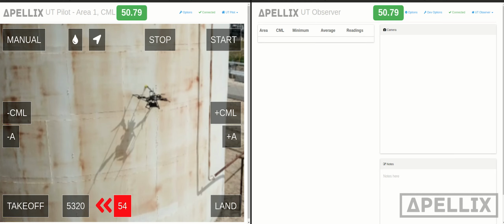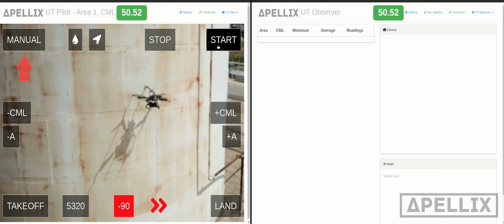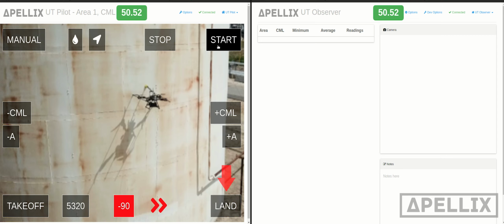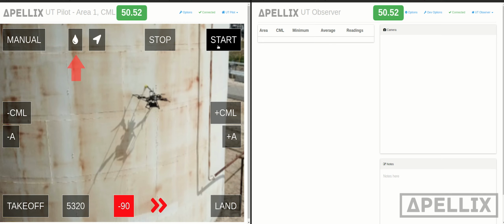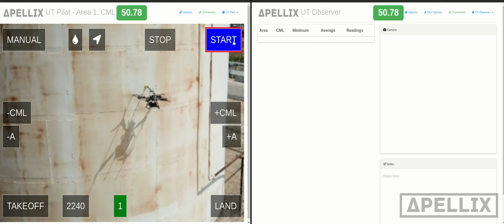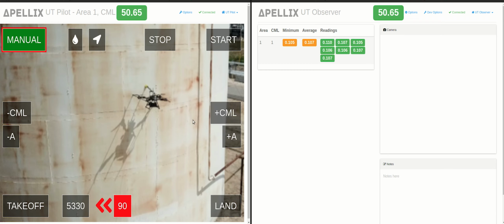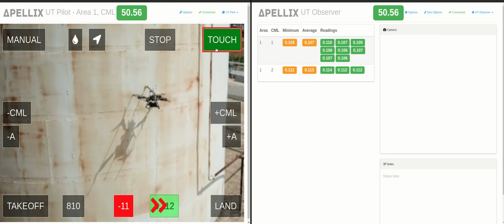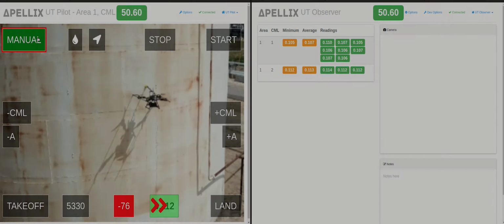Apellix Pilot and Corrosion Engineer User Interface demo June 2020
Here is a short video showing a split-screen of the 2 user interfaces streamed from the onboard computer on the Ultrasonic Thickness testing aircraft. On the right is the screen on the corrosion engineers tablet, phone or PC and on the left is the screen the aircraft pilot sees.

About Apellix: Apellix designs and manufactures semi-autonomous industrial drones for power washing, spray painting, and inspection. Our patented aerial robotic systems clean, coat, and inspect buildings, ships, storage tanks, wind turbines, solar panels, and other large structures — safer, faster, and more cost-effective than scaffolding or lifts. Made in the USA. NDAA compliant configurations available. The only cleaning drone certified and flown by the U.S. Army.